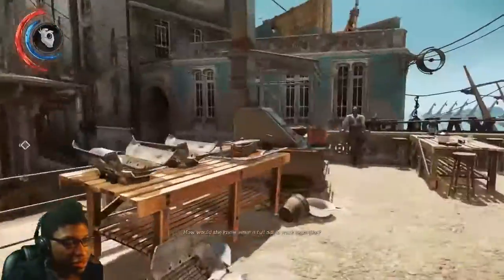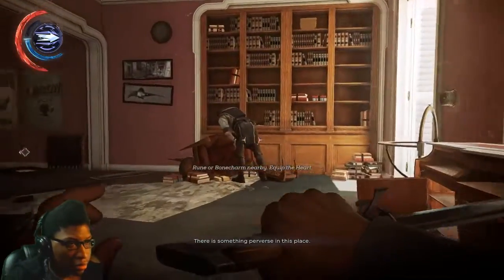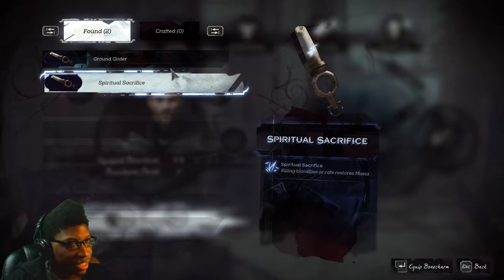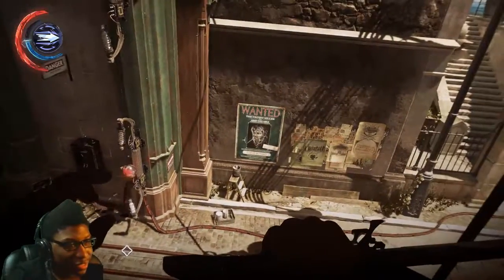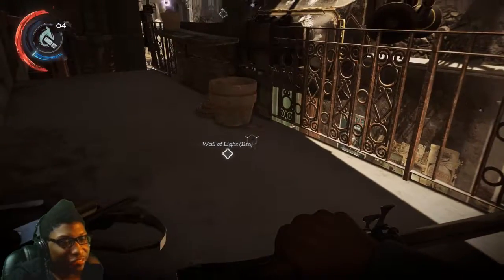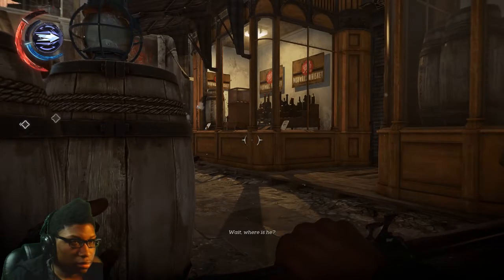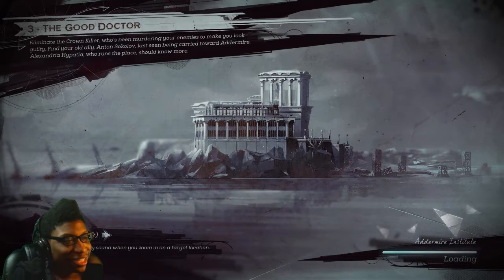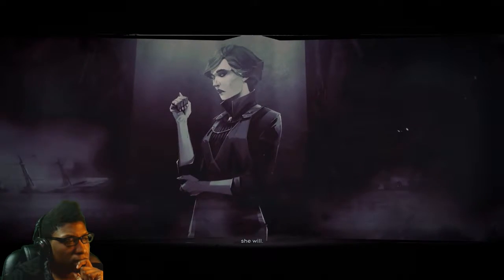Dishonored 2 | Episode 4 | Worst Assassin NA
Re-upload reason: The game sound was WAY higher than my voice so had to go back and fix it :)

[Main Rules]
1.No Racism
2.No Harassment of other players
3.No Having Multiple Accounts In The Guild - This is to help other players who want into the guild. Refusing to remove them will cause you to be kicked. So plz join with only one account.